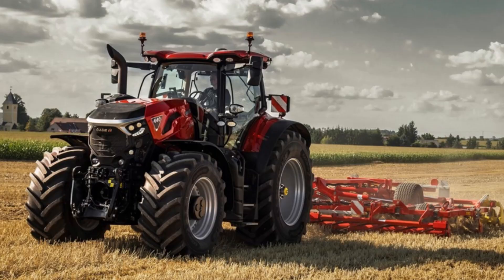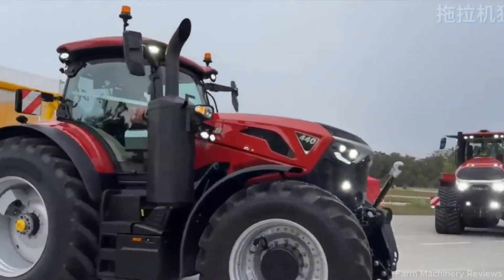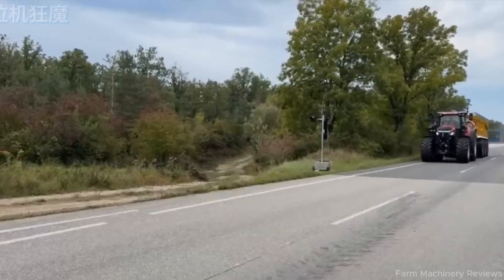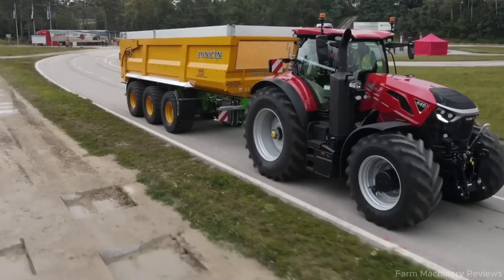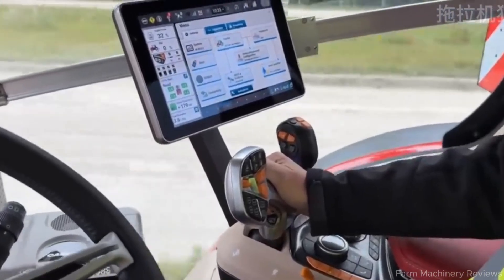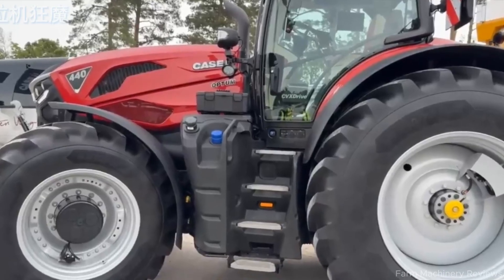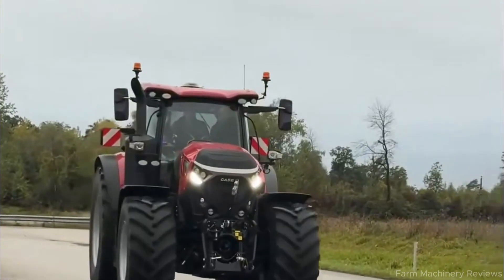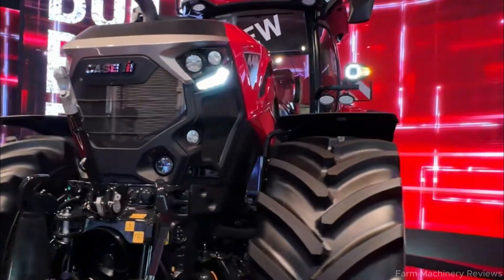🔥 Case IH Optum 440 – Farm Machine of the Year 2026 | Tractor Review & Tech Specs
The Case IH Optum 440 has been crowned Farm Machine of the Year 2026 — and in this video we explore why this Optum 440 tractor is one of the most advanced machines ever built by Case IH.
If you're searching for a detailed Case IH Optum 440 review, engine specs, technology features, or real-world farming performance, this video is for you.

The Optum 440 is powered by a 440 HP FPT 8.7L engine, Stage V emissions, and the CVXDrive transmission for smooth 60 km/h operation. This tractor offers exceptional power, stability, comfort, and efficiency. With precision farming systems like ISOBUS, TIM, telematics, and the Case IH FieldOps™ platform, the Optum 440 represents the next generation of smart farming.

🏆 Farm Machine of the Year 2026
Announced at Agritechnica 2025 in Hanover, Germany, the Case IH Optum 440 won the “Upper Medium Size Tractor” category, recognized by agricultural editors from 10 countries. CNH Industrial secured four major awards, proving its leadership in global farm machinery innovation.

🚜 Key Features Covered in This Video:
• Case IH Optum 440 engine & horsepower
• CVXDrive transmission performance
• Smart farming and precision agriculture features
• Comfort, cab design & field visibility
• Real-world applications: tillage, transport, seeding, spraying
• Why the Optum 440 sets a new benchmark for medium-high horsepower tractors

📌 Why This Tractor Matters:
The Optum 440 isn't just powerful — it’s built for efficiency, versatility, and the future of AI-integrated farming. This is the new standard for modern agriculture.

⏱️ Chapters

0:00 – Case IH Optum 440 Introduction
0:20 – Farm Machine of the Year 2026
1:10 – Engine & Horsepower
2:00 – CVXDrive Transmission
2:45 – Tractor Design & Stability
3:30 – Precision Farming Technology
4:20 – Field Performance
4:50 – Future of Agriculture

🎵 Music